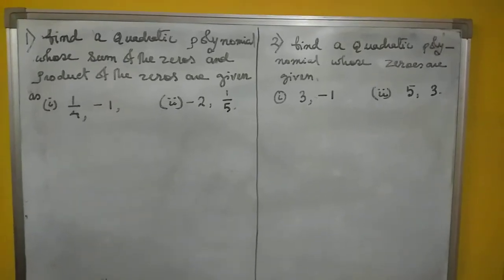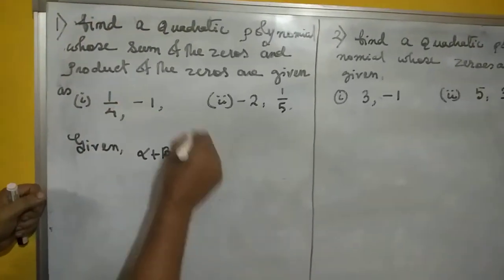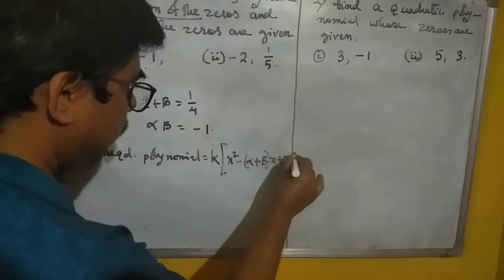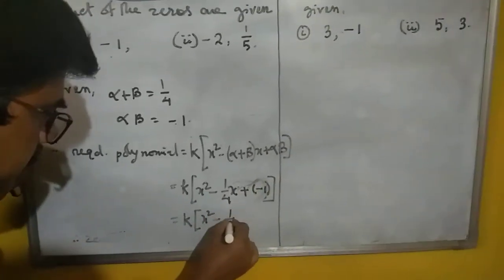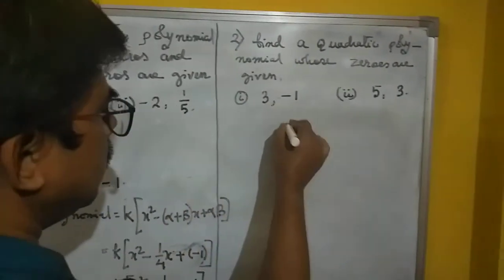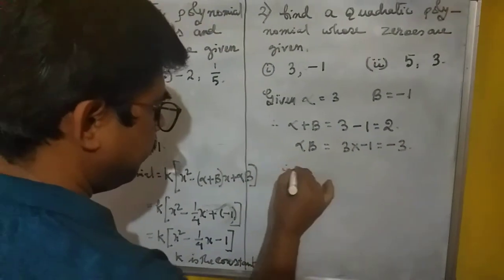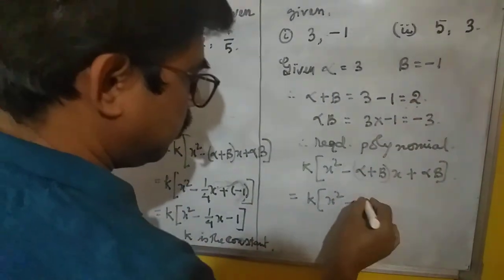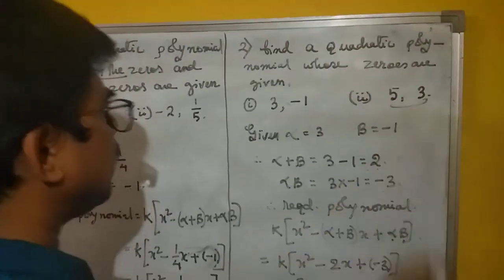Polynomial ex 2.2 part 4(3)